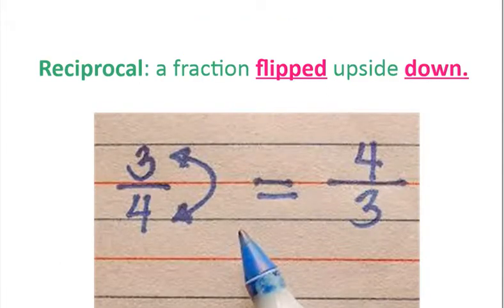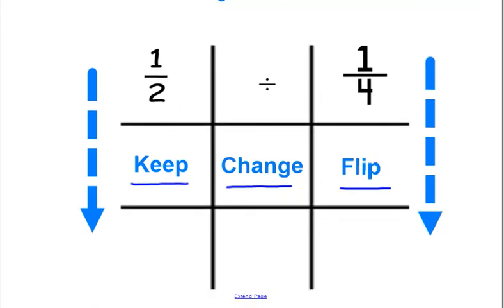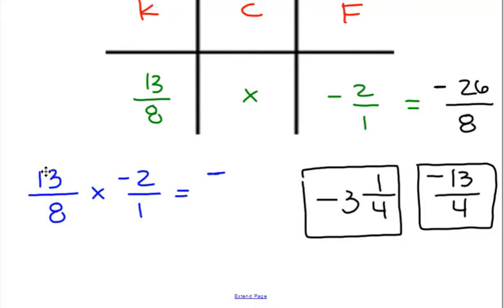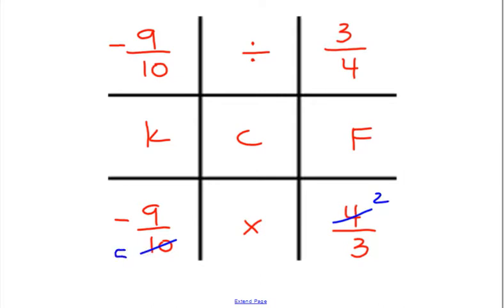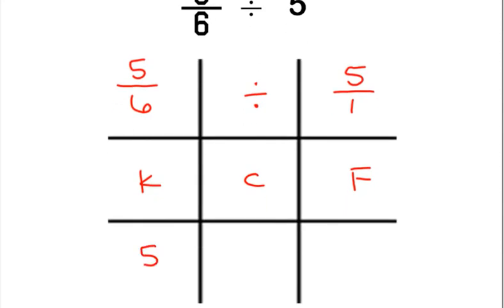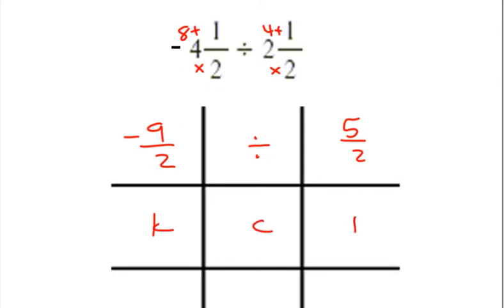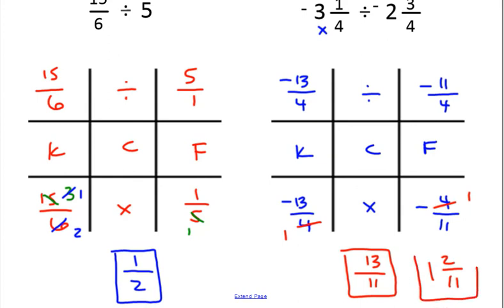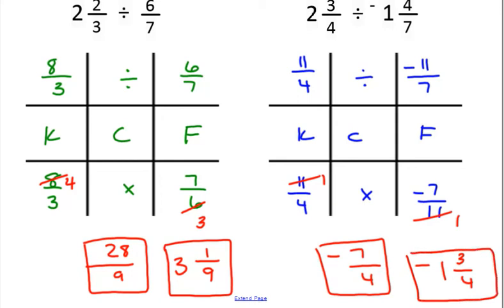Dividing Fractions with negatives